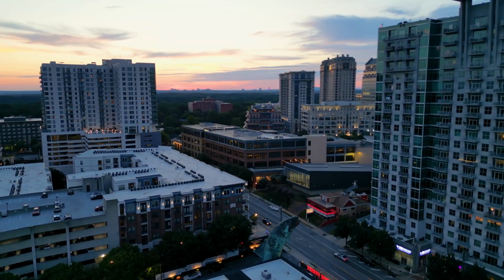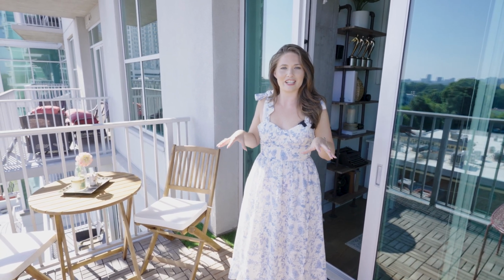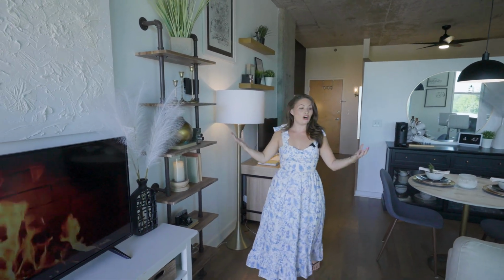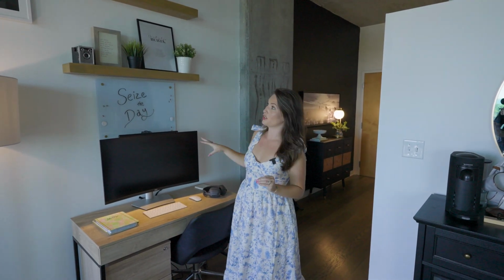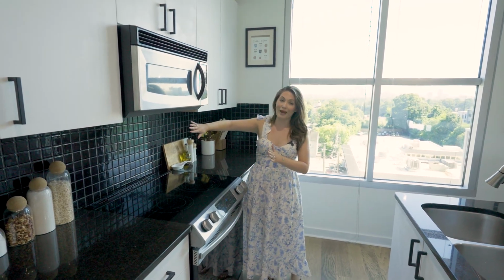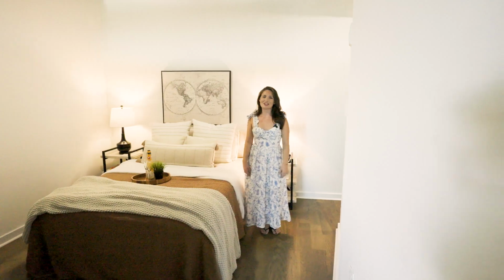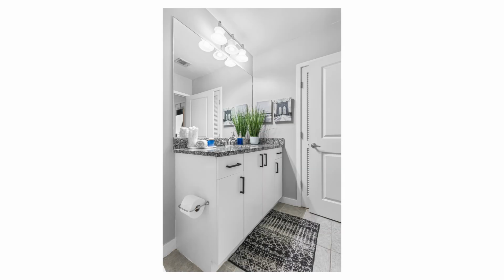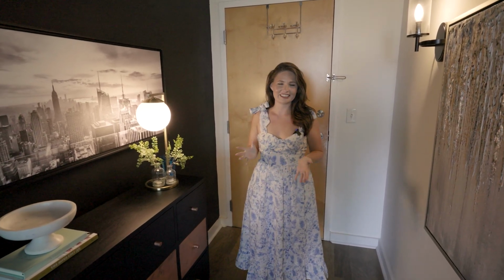How to Make your Home Look Expensive | Budget-Friendly Condo Makeover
Step into our beautifully styled condo in Buckhead Village. Join us as we reveal how we transformed our residence into a high-end haven without the hefty price tag! From playing with textures to strategic accent pieces, learn how to elevate your space on any budget.

Chapters:
00:00 Introduction: Setting the Stage
00:24 Balcony: A Breath of Fresh Air
01:20 Living Room: Cozy Corner
02:15 Dining Room: Gather 'Round the Table
02:40 Home Office: Where Work Meets Play
03:10 Kitchen: The Heart of the Home
04:30 Master Bedroom: A Sanctuary of Sleep
05:00 Master Bathroom: Pamper Yourself
05:45 Foyer: Grand Entrance
06:15 Conclusion: A Home to Remember

Industrial Bookshelf, 6-Tier Industrial Pipe Bookshelf
Gold Round Mirror 42 inch Large Circle Mirror
Marble Footed, White Bowl
Delta Faucet Essa Touch Kitchen Faucet
Bistro Table and Chairs Set of 2, Acacia Wood Folding Bistro
Premium 10PCS Acacia Interlocking Deck Tiles
SAFAVIEH Tulum Collection Area Rug - 8' x 10', Ivory & Grey, Moroccan
3 Pieces Glass Clear Storage Container | Jars, Cork Ball Lid Set
Modern Floating Shelves 3 Inches Thick for Wall
Industrial Pendant Light Fixture, Swing Arm Hanging Light
2 Pack Black Spiral Cage Pendant Lights with Clear Glass Shade
Computer Monitor Light Bar
Ravinte 30 Pack 5 Inch Kitchen Square Cabinet Handles
Towel Hooks Bathroom Coat Hook Robe Hook Stainless Steel Heavy Duty Door Hanger
Nespresso Vertuo Next Coffee and Espresso Maker
MARTHA STEWART Eastwalk 14 Piece High Carbon Stainless Steel Cutlery Kitchen Knife Block

Our Cinema Camera - Fx3 Camera Body
RØDE Wireless Go II Dual Channel Wireless System with Built-in Microphones
Tameron 28-75MM
17-28mm f/2.8
DJI RS 3, 3-Axis Gimbal
Silence Corner Atoll S - Silver | Rotating Collar for Sony Mirrorless Cameras
80'' Tripod, Camera Tripod for DSLR, Compact Aluminum Tripod with 360 Degree Ball Head

Whether you're a design enthusiast, a savvy homeowner, or just looking for inspiration, this tour offers practical ideas to bring luxury into your home affordably.